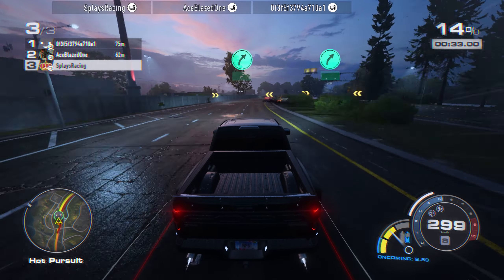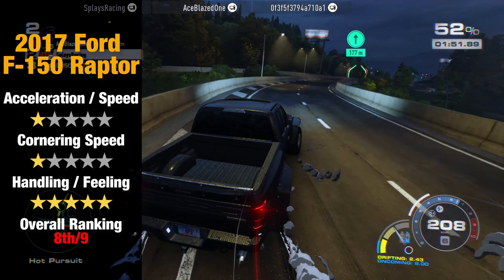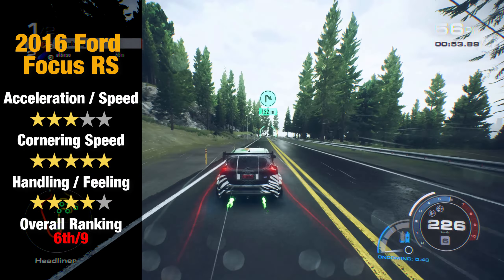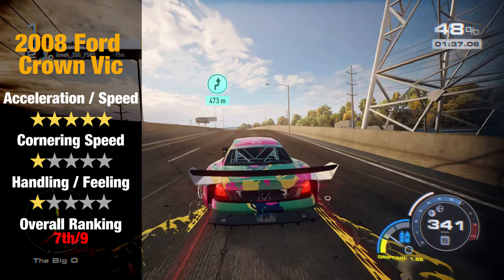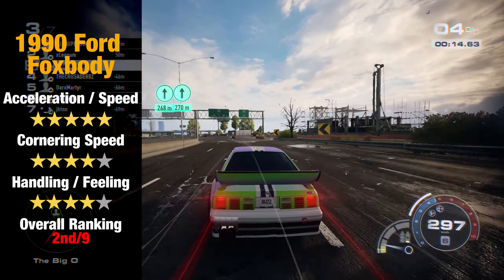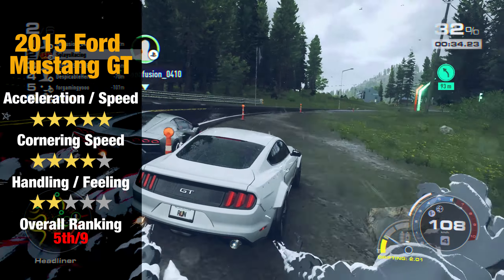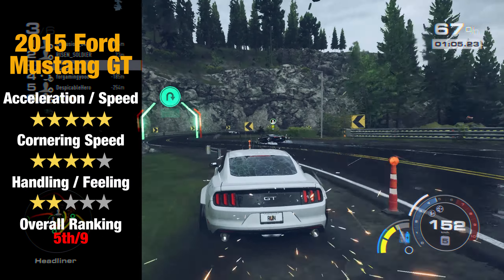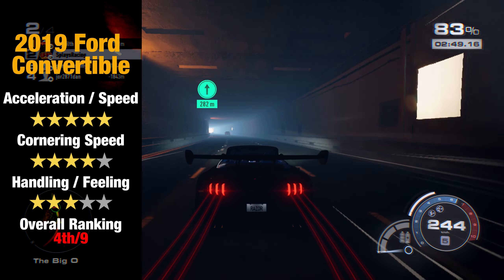S+ Tier List NFS Unbound (Ford Edition)